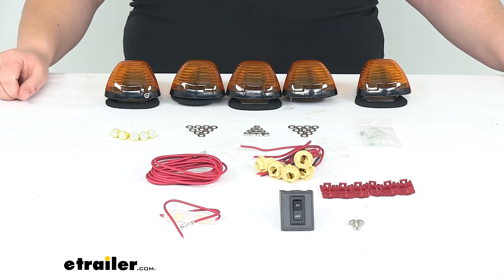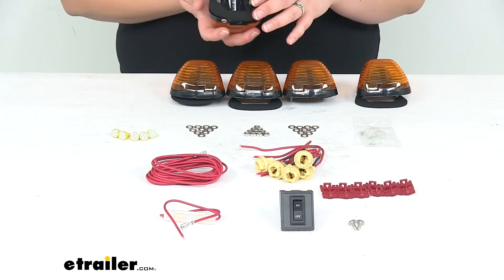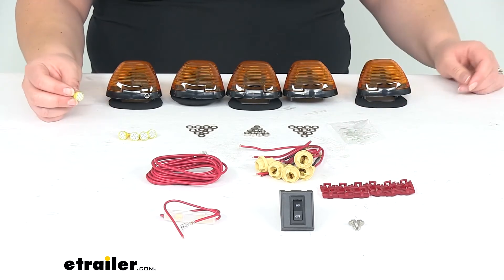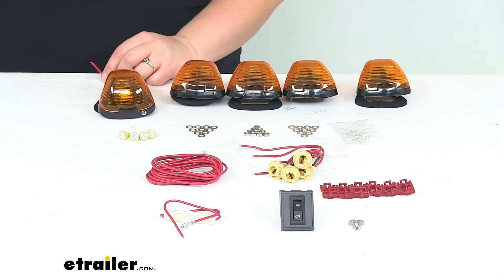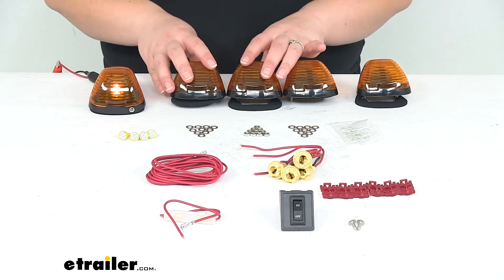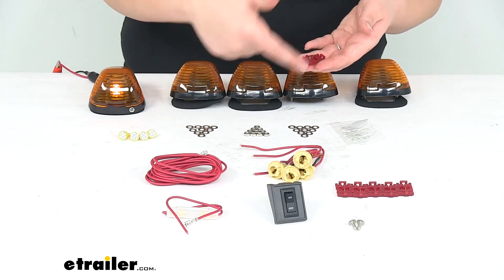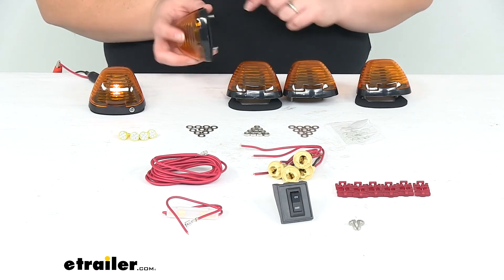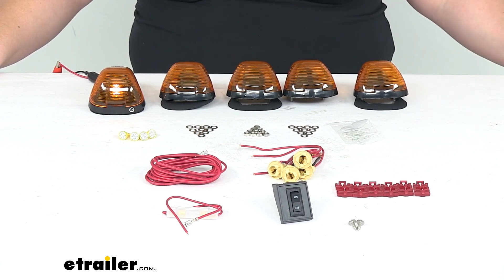etrailer | Pacer Performance Hi-Five LED Truck Cab Light Kit: The Breakdown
Hey everyone. I'm Ellen here at etrailer.com today we're taking a look at the pacer performanced Hi-Five LED Truck Cab light kit. This is styled after the 1999 through 2014 Ford factory roof lights. And basically what this kit is going to do is give you that hi-five cab look. So we'll have that kind of big rig look on our truck with the addition of these five lights on the top of our cab. The other benefit with that besides just looking cool is that it's going to actually improve our visibility out on the road, at least for other drivers, seeing us coming down the road.

Especially in inclement weather if you're in an area or driving through an area where there's a lot of rain, mist, fog, snow, anything like that, it helps other drivers to see you coming down the way. So those are going to be pretty much the benefits there.The nice thing about this kit is that it pretty much comes with everything we need to get this installed. Of course, we have our five lights. It has two inaudible 00:00:58. It's already installed on each of those lights with a little gasket there to make sure that everything stays nice and sealed up.

And then we'll also have the hardware to get those attached. So you do have to drill through your cab into. Or drill through your roof, into the cab of your truck, and then you'll have to drop the headliner down so you can get access to the bottom of those studs to attach the hardware. Of course, we want one washer on the top and other washer on the bottom. So you're kind of sandwiching that metal in between the two and then the nut on the backside.It comes with our led bulbs.

It also still comes with the incandescents just in case you ever want to switch them out. And really you probably will never need these unless you want to use them for something else. It uses the 194 type bulbs, which are pretty common. It's going to be T-10 194 bulbs. So you can use them in all kinds of stuff, maybe an interior light or a side marker light on your vehicle.

So not necessarily something that you want to throw away, but I would definitely use the LEDs instead. They're going to be longer lasting typically a little bit brighter and have less power draw from your battery.Now to get these in place, it does come with these little sockets to hold the wire. Or to hold the light in our light, to hold the bulb in our light. And you just have to push it into place. The little tines inside there might be a little bit tight, so you just have to kind of coax it in place. It is polarity sensitive. So if it doesn't turn on at first, you might just need to take it out and turn it the other way. So I'm going to pop this in place so you can see how bright these are.So we'll have our red wire coming off of there. That's going to go to our power connection and then the little black wire with the ring terminal on it that goes to our ground connection. Turn our light on here and as you can see, nothing. So turn this off and do it. Take my bulb out and flip it around. Try it again. And this is definitely something that you'll want to do before you actually get it installed so that you're not having to try to take everything apart. Once you plug everything in. But now you can see that light comes on. So it's not going to light up the night or anything. It's just going to help to give us again, that extra visibility for other drivers to see us and just add a little bit to the looks of our truck. Comes with all five of those LED bulbs and the sockets, as well as a length of wire and a fuse to go in line with our switch.So you can run this separate from your lighting system in your truck. You don't have to worry about tapping into any factory wires, avoiding any warranties that way. You'll just turn this on and off separately from everything else. Of course, if you want to tap it into your running lights, you can, it's just maybe especially on a newer truck, something that would potentially void your warranty. So something that for your truck so you probably want to be aware of that. It also comes with the quick splice connectors, and normally we would suggest switching these out for a inaudible 00:04:24 or a regular insulated a bud connector. But with this install kind of the way that it's designed that you have this one wire, that's going to go between all five of your lights and then each of the connections going in between there, these are going to actually work out, okay.They're going to be inside your vehicle, so you don't really have to worry about any kind of water protection